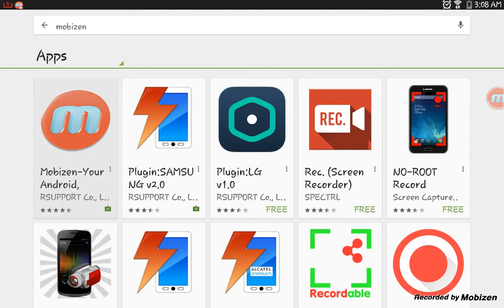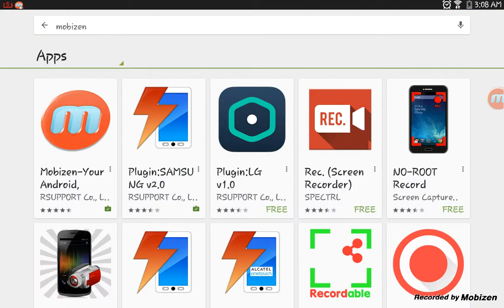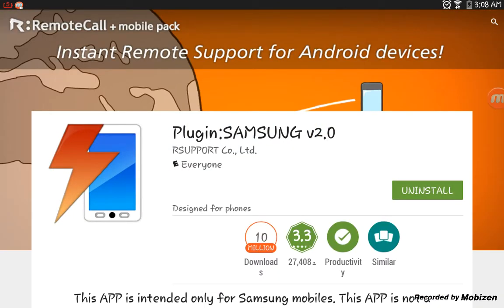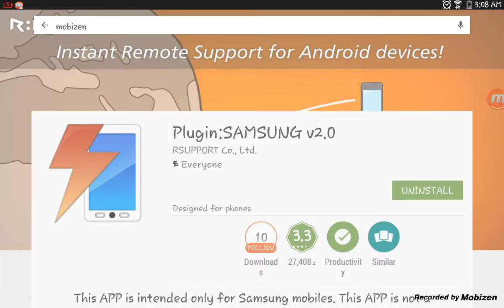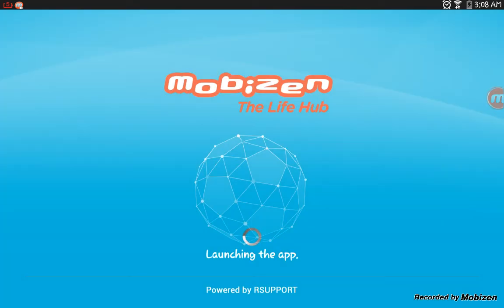How to record your android screen easy